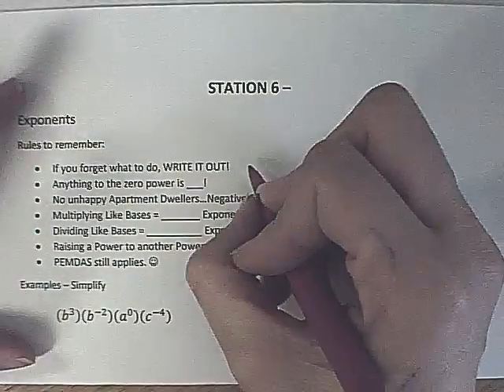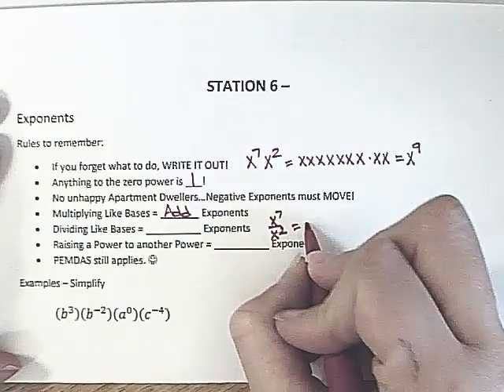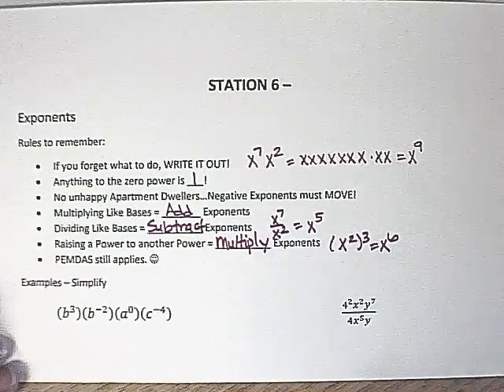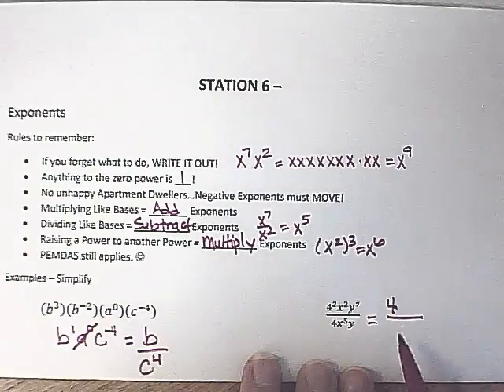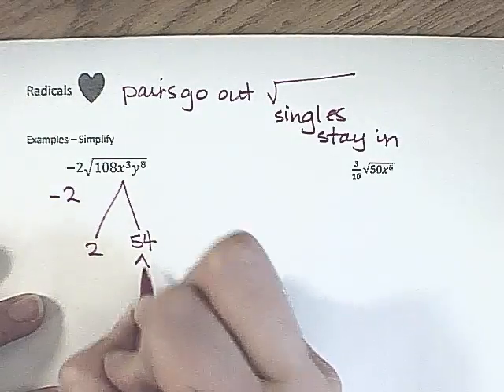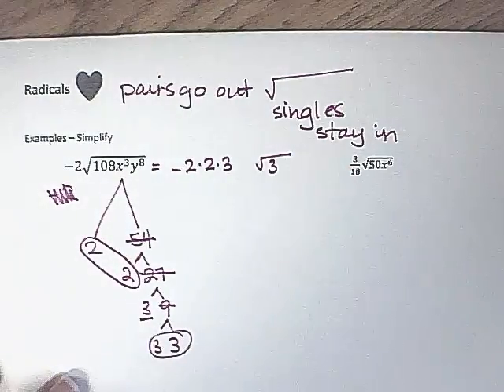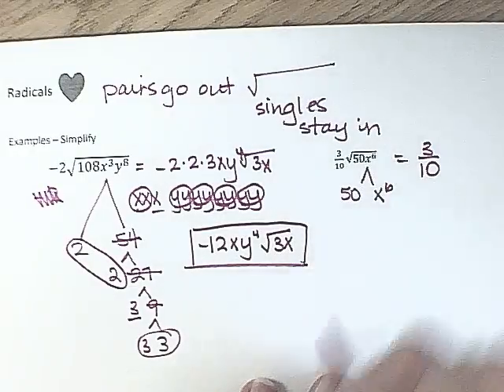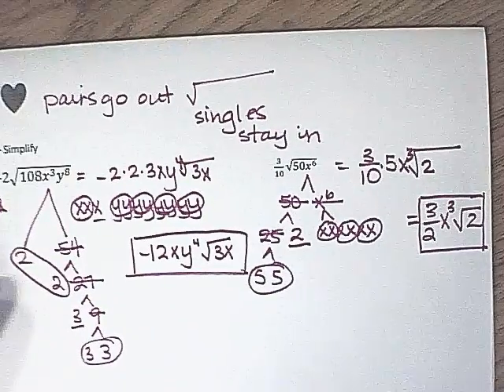Station 6 Exponents Radicals